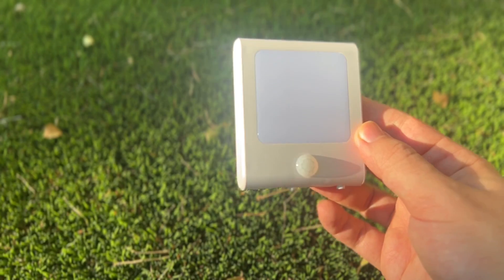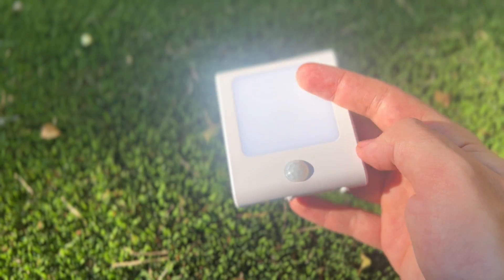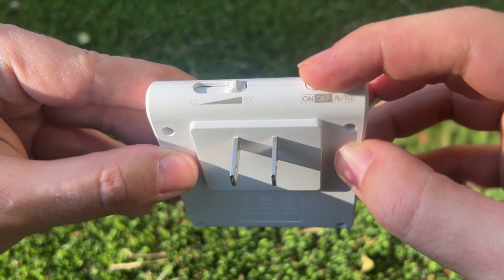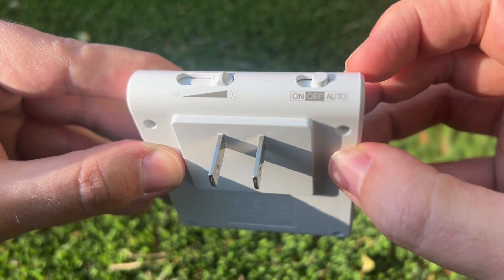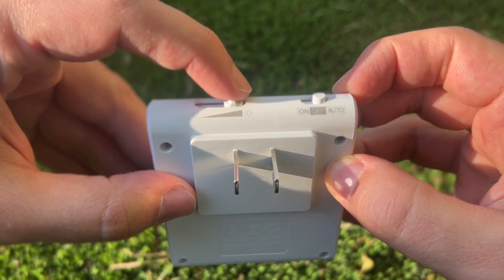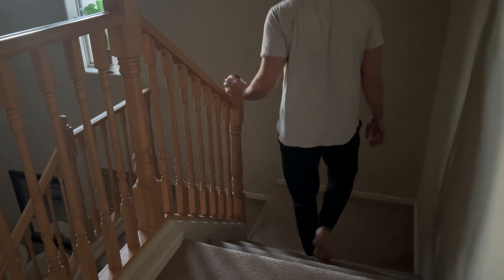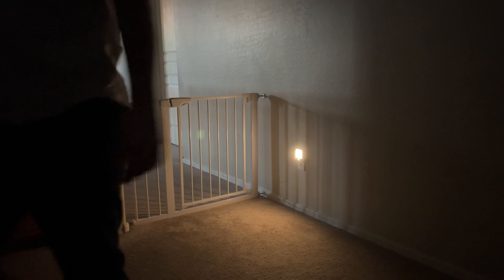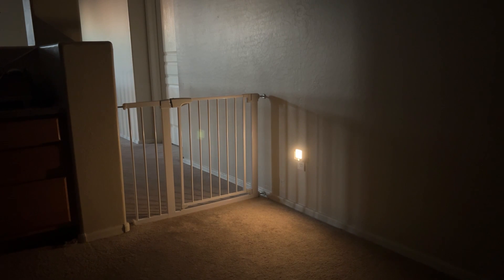The Best Motion Sensor Night Light! MAZ-TEK Motion Sensor Lights Review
These motion sensor night lights are genius! So simple, no batteries, and they last forever. Color me impressed.

About this item:
    Brightness Adjustable: 2700K soft warm white glow. With the slide switch, you can steplessly adjust the brightness from 0-25 lumen as you desired on different occasions to provide the best using experience.
    3 Lighting Modes Optional: “ON” Mode - constant on at night; "OFF" Mode-Turn off the light; “AUTO” Mode - turn on automatically when motion is detected within the sensing range(MAX: 15 ft, 120°) and turn off after 20 seconds of inactivity.
    Easy Installation: Simple plug in light design, no need batteries and hard wiring, directly plug into anywhere with AC outlet, and it will not block the second outlet because of its compact design.
    Energy Efficient: Equipped with 4 LED light bulbs, the maximum power consumption of the night light is 0.5 W, so it costs you less than $0.20 per year to operate (based on 11/kWh), which helps save energy and money.
    Available Occasions: Perfect for indoor places like stairs, garage, kitchen, hallway, bathroom, basement, corridor, cloakroom, living room, etc. to bring you and your family safety (never tripping in the dark any more) and convenience (no need to always turn on room lights).

Product Title: MAZ-TEK Plug in Motion Sensor Lights with Adjustable Brightness,Warm White Motion Activated Led Night Light for Hallway, Stair, Corridor, Kitchen, Living Room, Garage, Basement, Utility Room,2 Pack